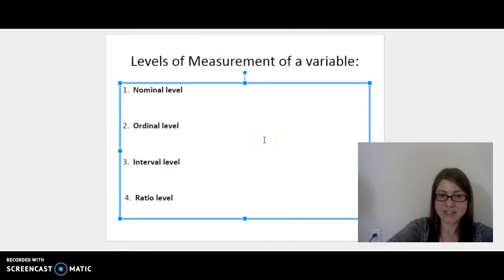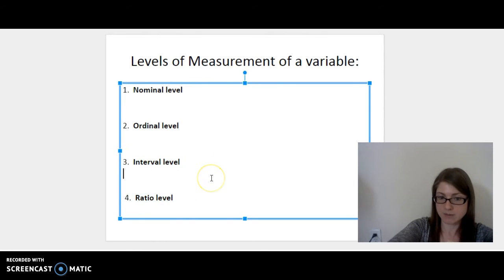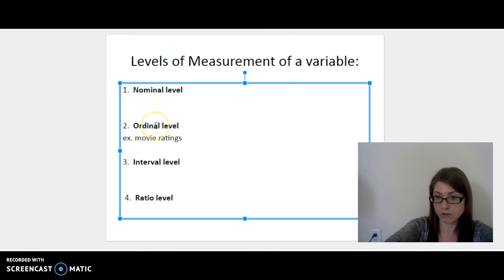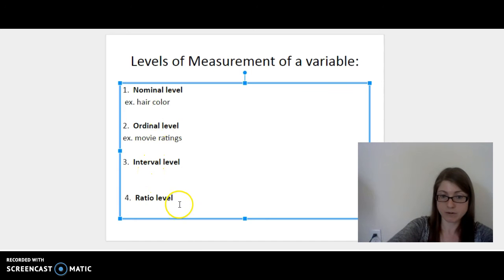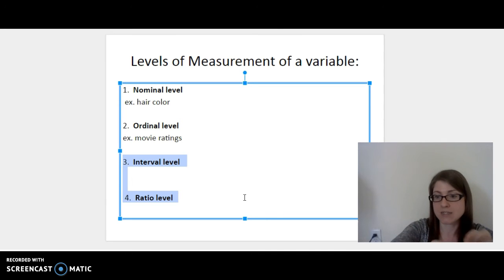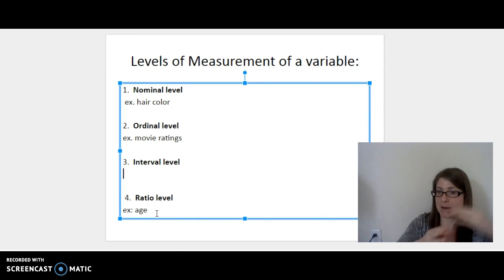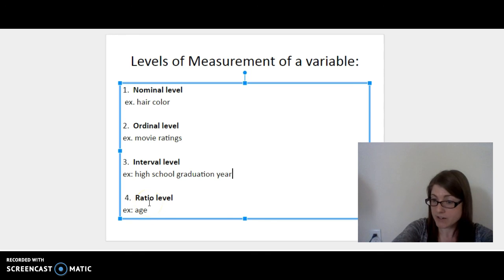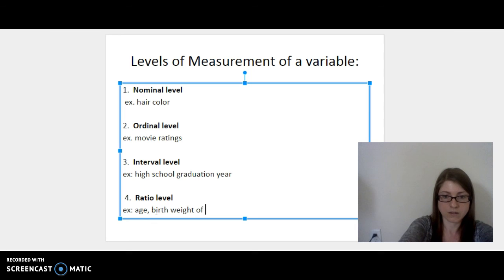Levels of Measurement